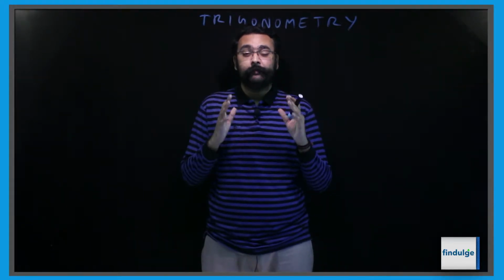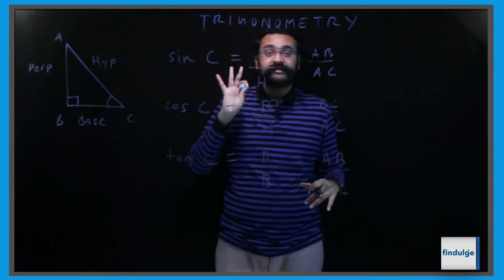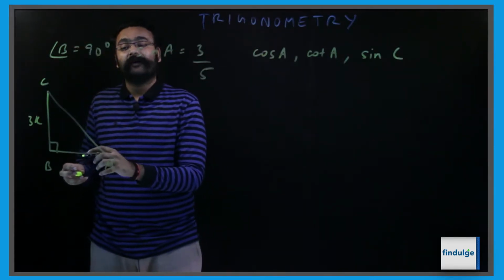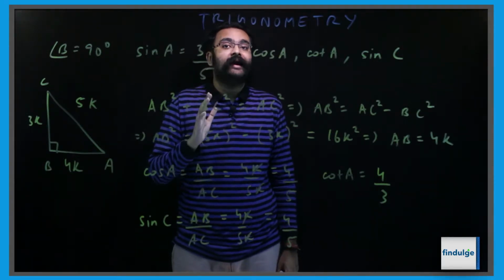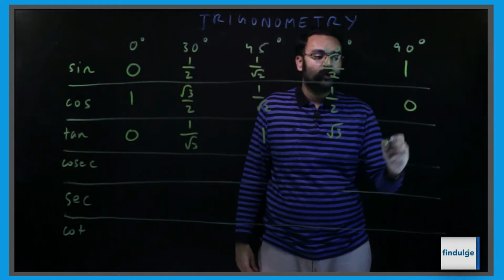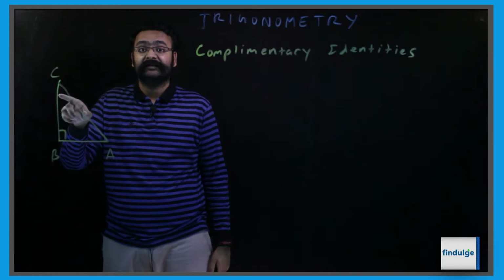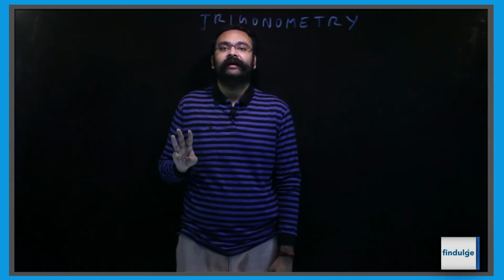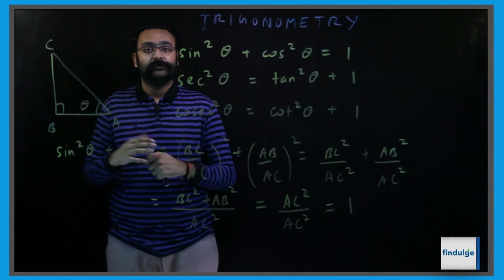Trigonometry | Class X | CBSE | ICSE